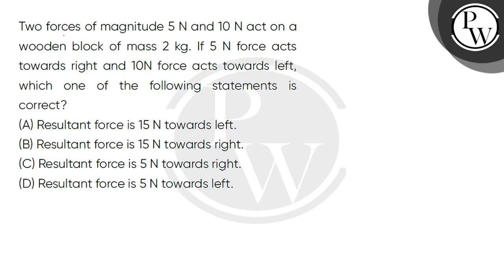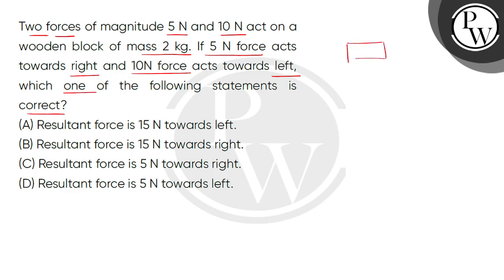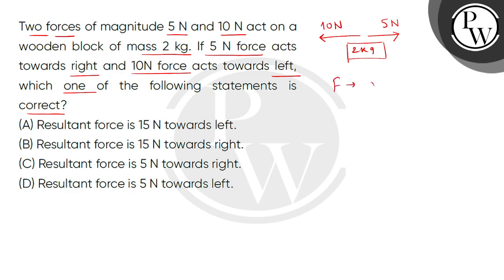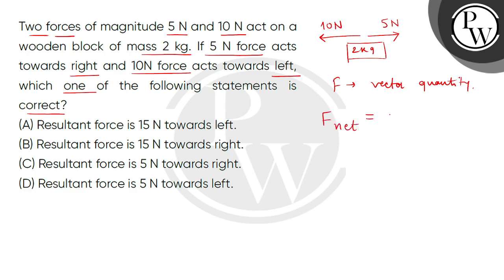Two forces of magnitude 5 N and 10 N act on a wooden block of mass 2 kg. If 5 N force acts towar....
Two forces of magnitude 5 N and 10 N act on a wooden block of mass 2 kg. If 5 N force acts towards right and 10N force acts towards left, which one of the following statements is correct?